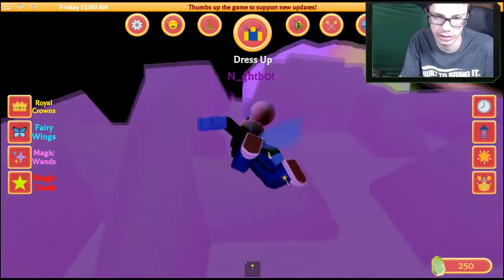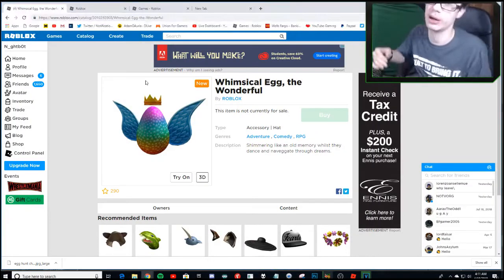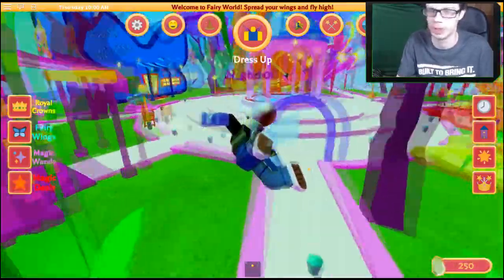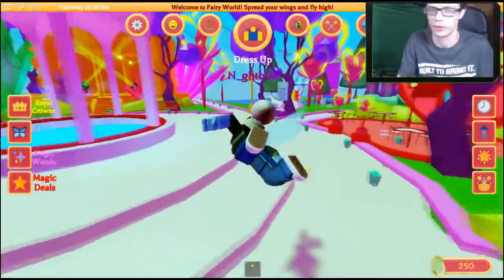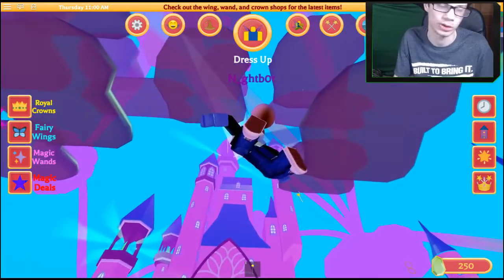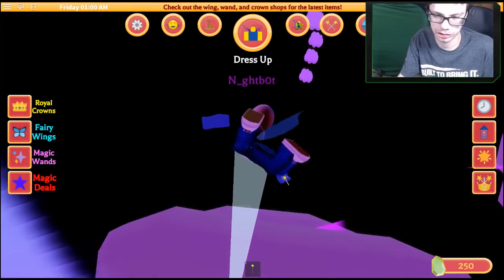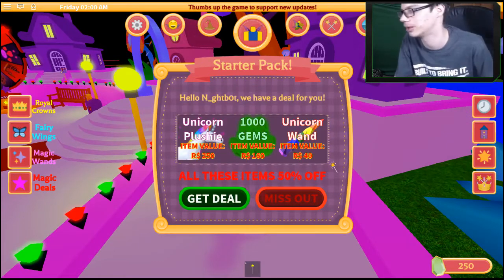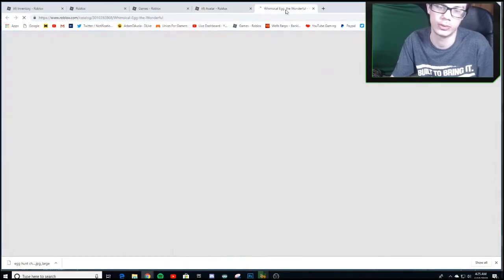Roblox Egg hunt 2019! HOW TO GET Whimsical Egg, the Wonderful (2019)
how to get this egg in Roblox egg hunt

🔑Member Perks!
➡ Friend/follow you on Roblox
➡Member rank on my Discord Server!
➡Chat bag/emotes/Name is Green for the chat
➡ More coins mean more wheel spins and Prizes!
➡ 10 Robuxs Daily! (just ask me in the stream for them)
➡Get into our Vip Servers First, Before anyone else!
➡ Get Whitelisted on my Minecraft Java Server! (offline Acess)

🎵Music! 🎧

⏰ Streaming Schedule ⏰
Streams - Sunday-Thursday- Saturday)
No Streams -  Fridays

⏰ If I stream at a different Time or do not stream (Check Adam Twitter & Discord server)  ⏰